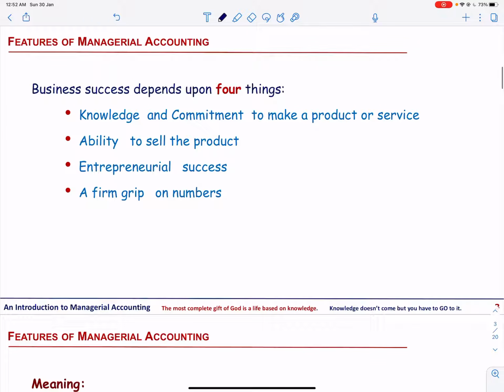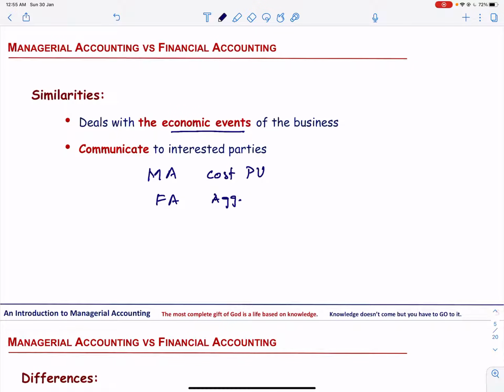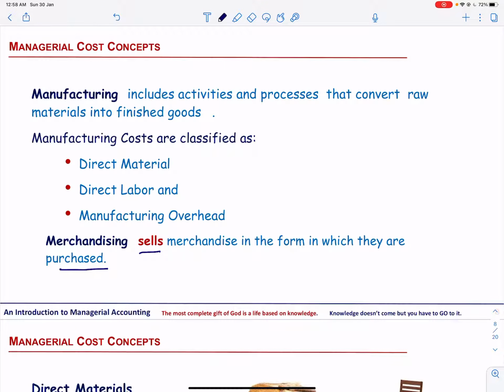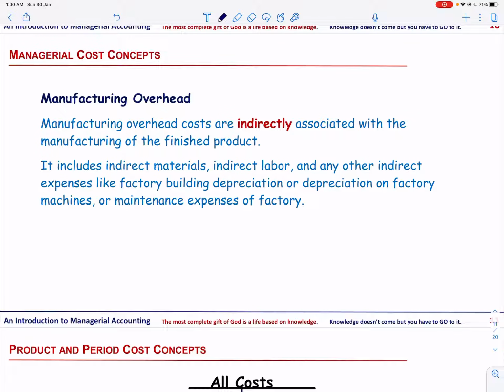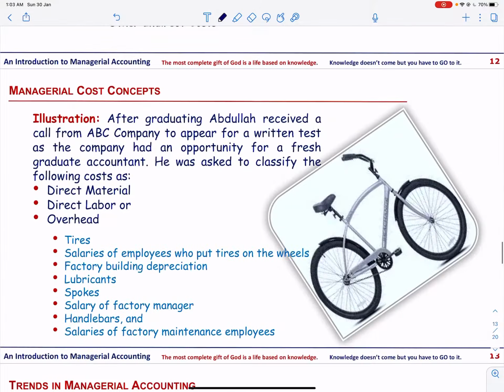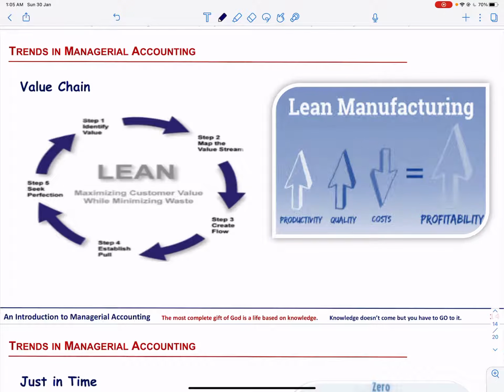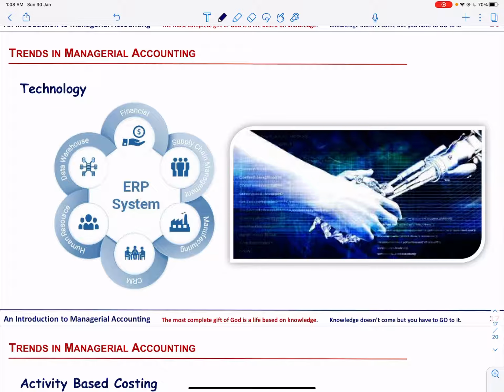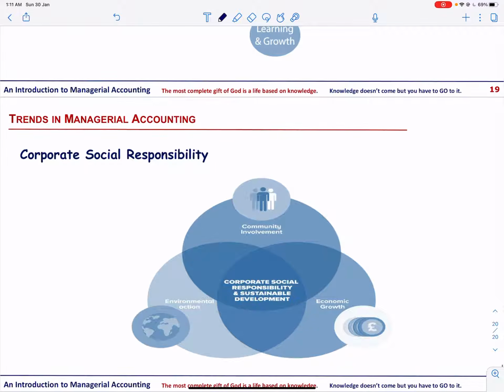An Introduction to Managerial Accounting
This video explains the distinguishing features of Managerial Accounting, Difference between Managerial Accounting and Financial Accounting, The three classes of Manufacturing Costs-(Direct Material, Direct Labor and Manufacturing Overhead), Product and Period Cost and Trends in Managerial Accounting